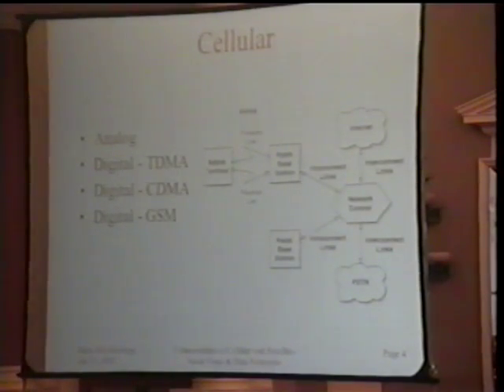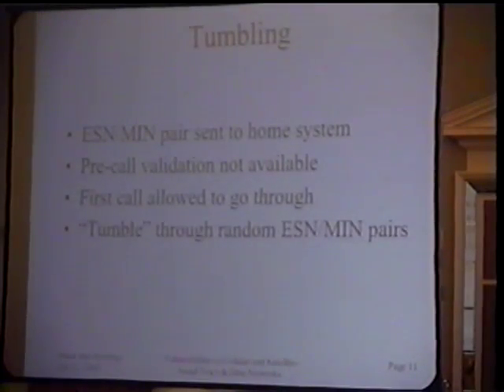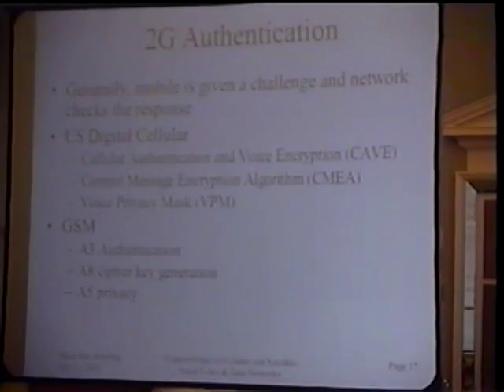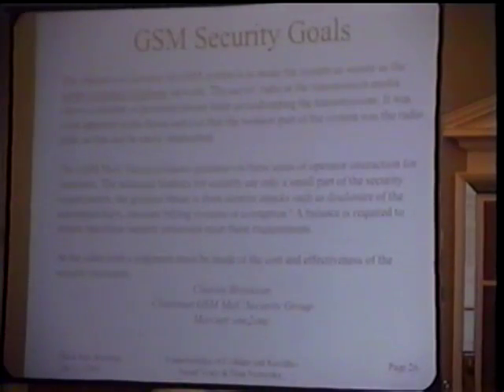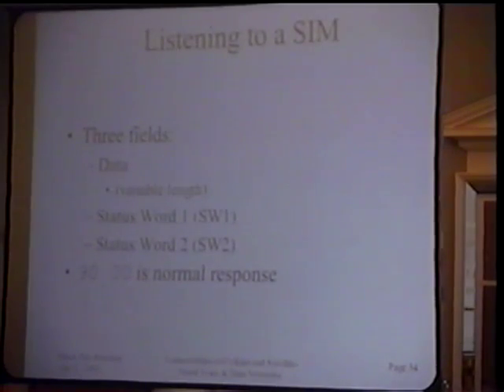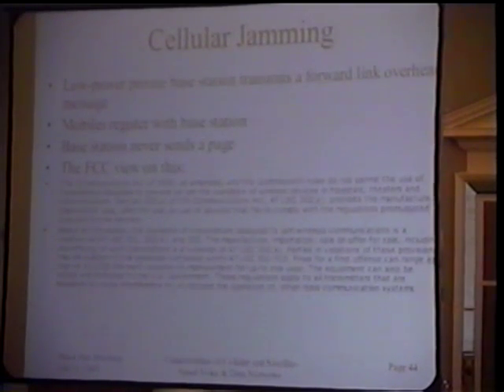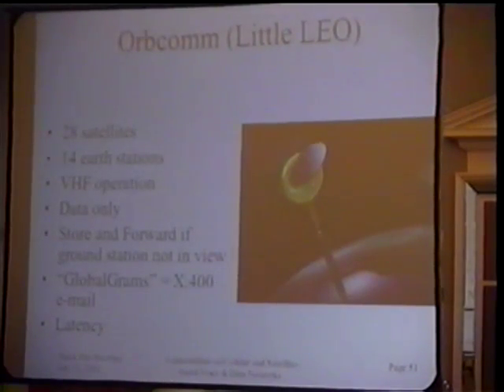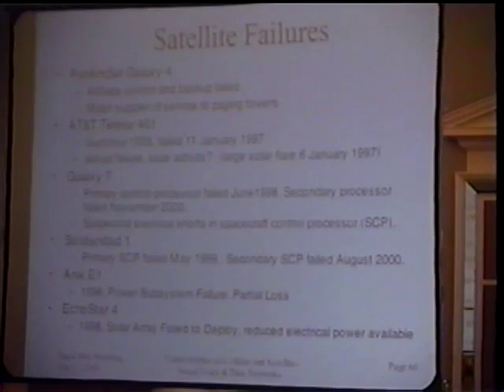Black Hat USA 2002 - Vulnerabilities of Cellular and Satellite-based Voice and Data Networks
By: Dan Veeneman